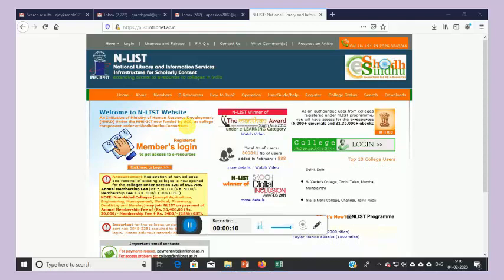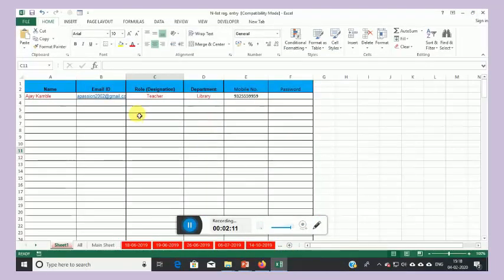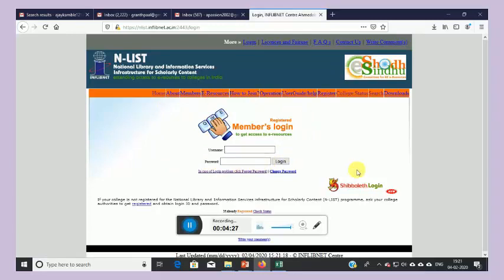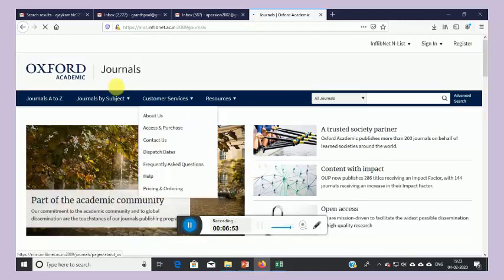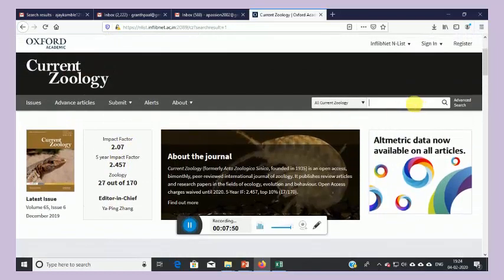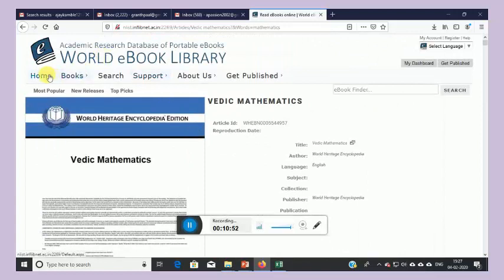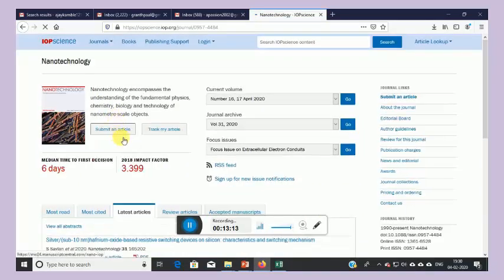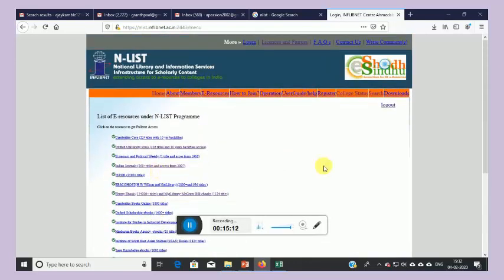How to use INFLIBNET NLIST Consortia?